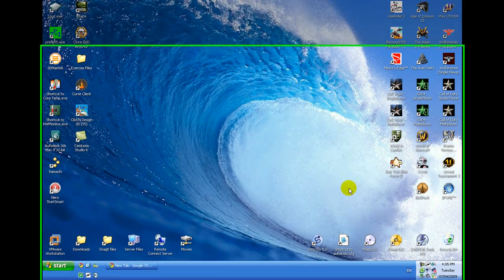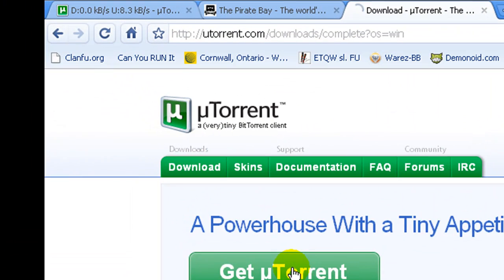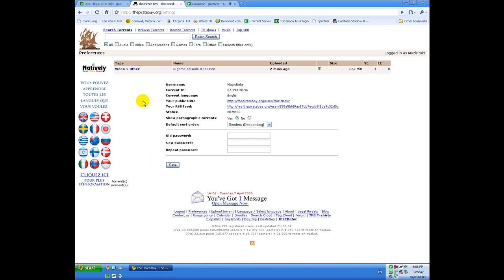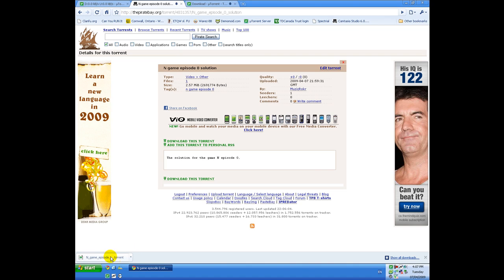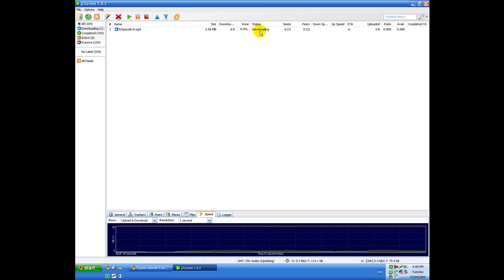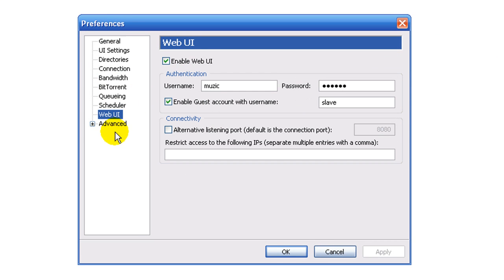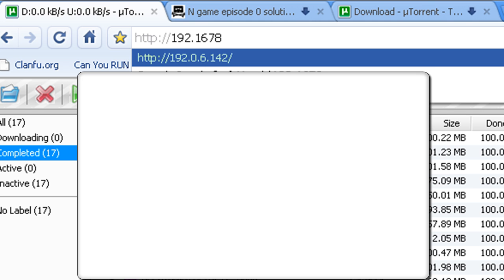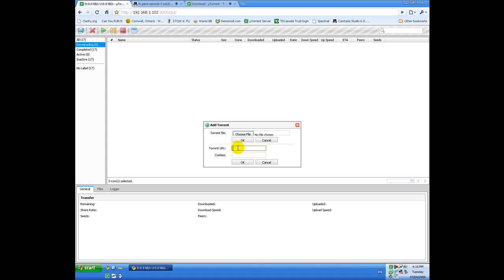TUTORIAL - Torrent: how to get started and stay safe using uTorrent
I am going to show you how to start downloading content with the bittorrent protocol. This program is meant to enable you to share your content easily and effectively with the world. It is not to be used for any illegal purposes and I do not condone those actions.